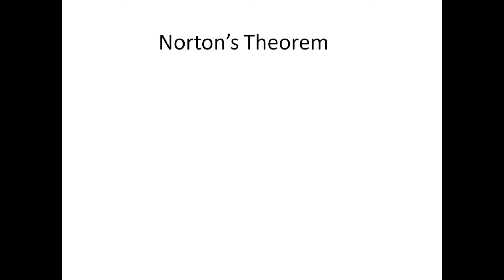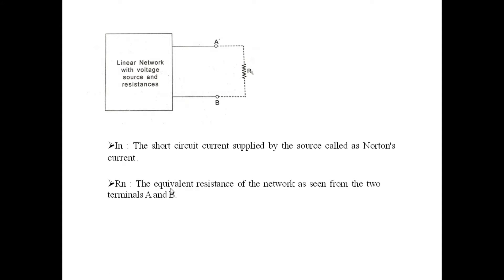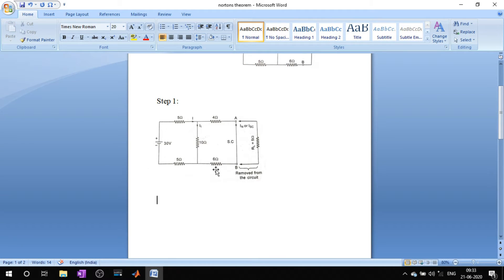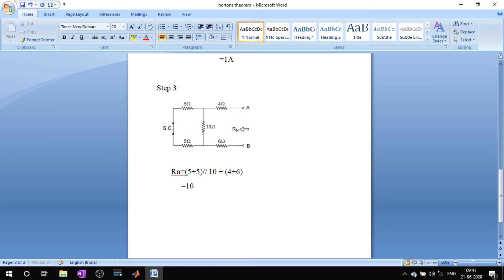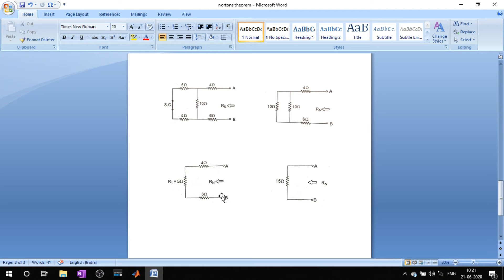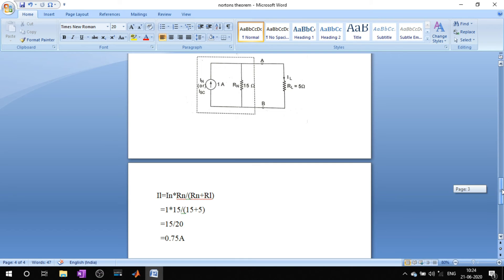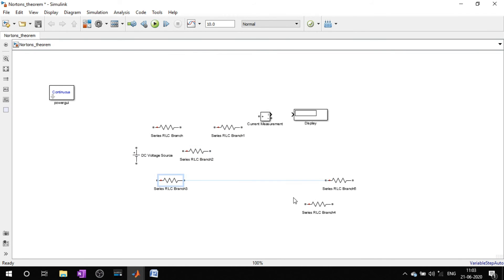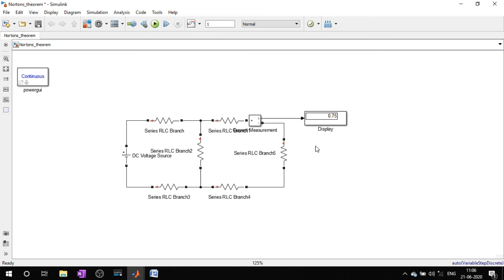Prove Norton's Theorem using Matlab Software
In this video you'll learn how to simulate Norton's theorem in Matlab(simulink) Software .

The music we use (great for YouTubers)

cheers,
Kusuma Obbina